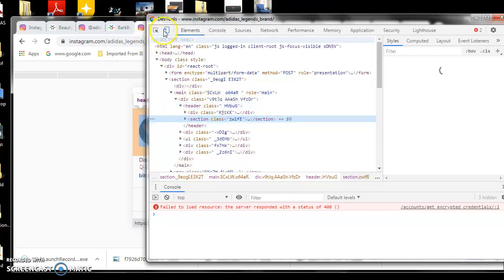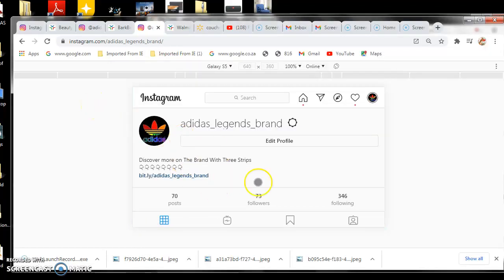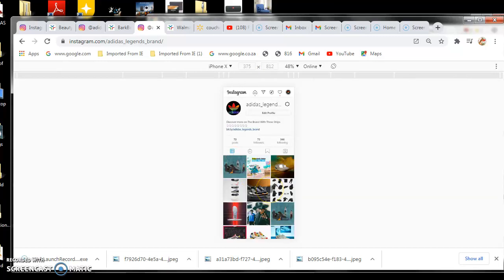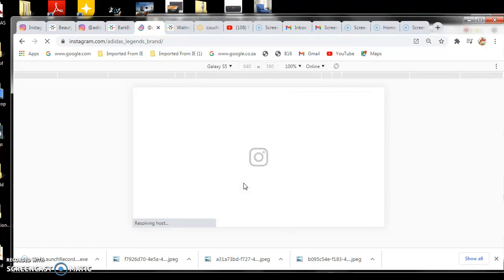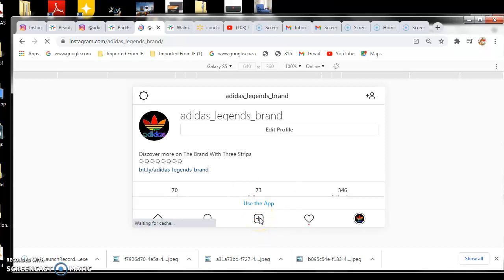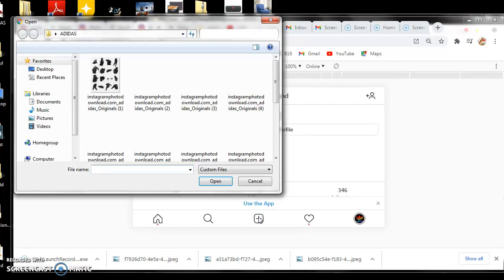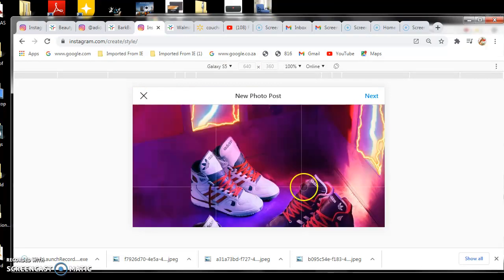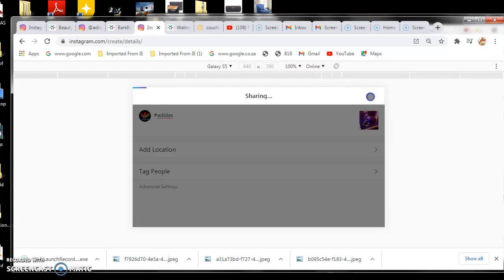HOW TO POST ON INSTAGRAM USING COMPUTER OR LAPTOP FREE |2021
This is a very simple way to post your pictures or videos for free on Instagram.